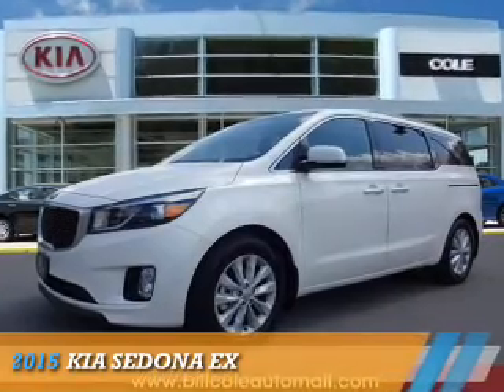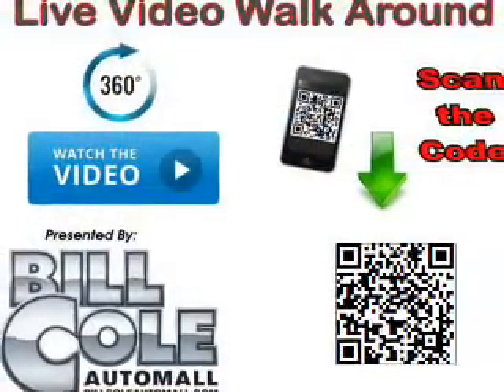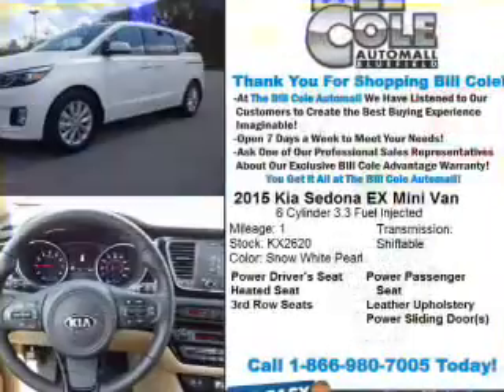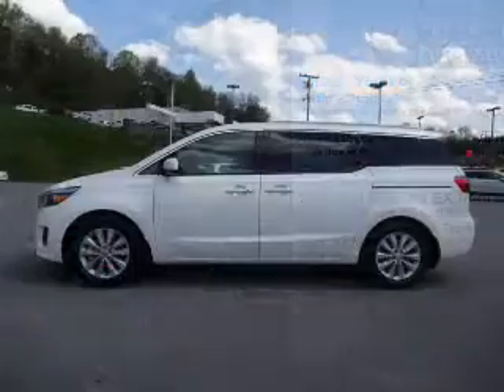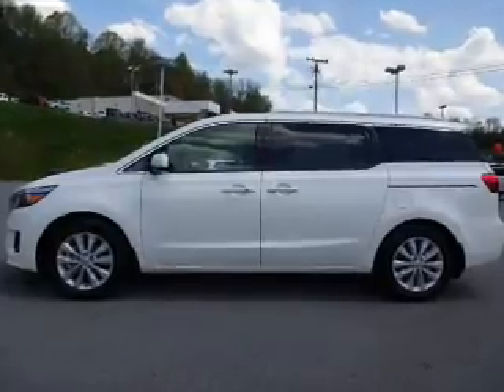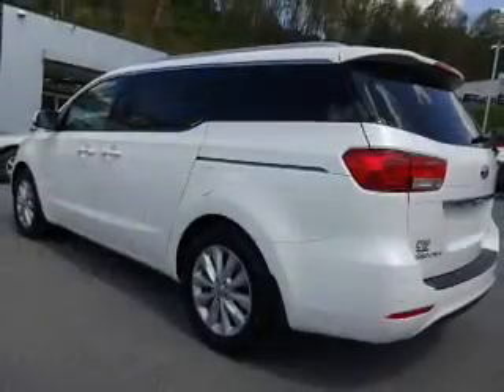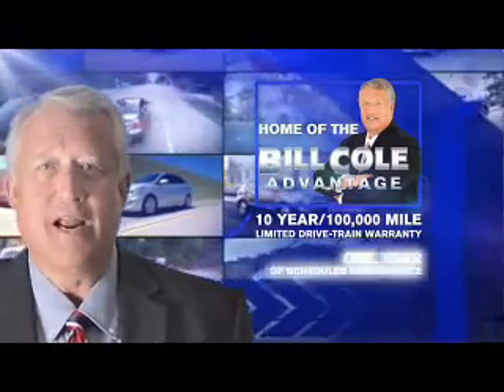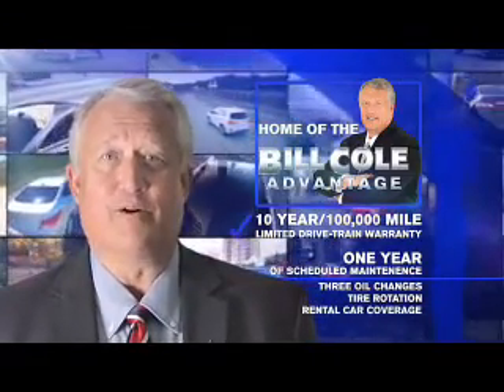2015 Kia Sedona KX2620 - Bluefield WV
Year: 2015
Make: Kia
Model: Sedona
Trim: EX
Engine: 3.3 liter 6 cylinder FWD
Transmission: 6-Speed Automatic
Color: White
Mileage: 1
Address:
VIN:KNDMC5C17F6048160